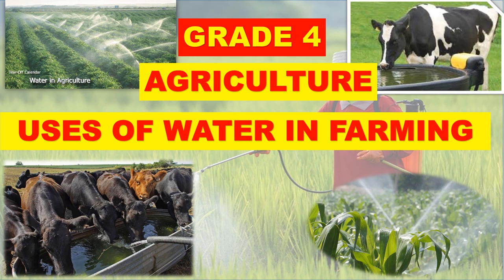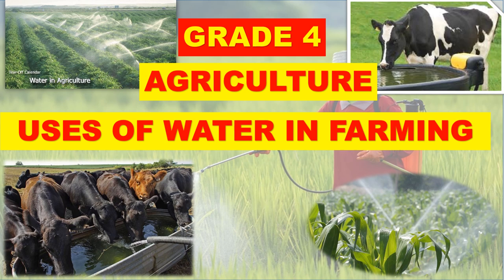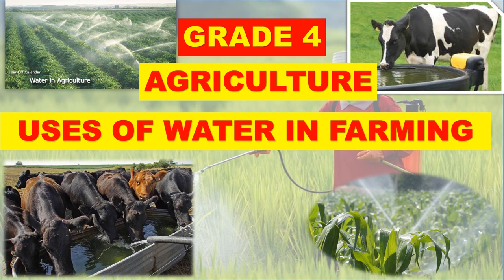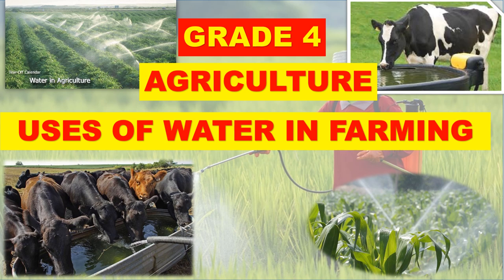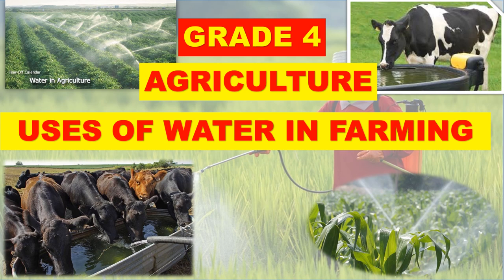USES OF WATER IN FARMING || AGRICULTURE|| GRADE FOUR